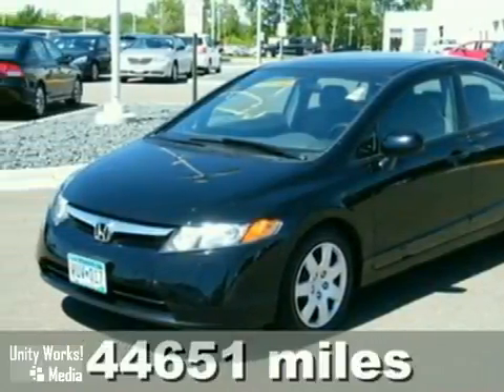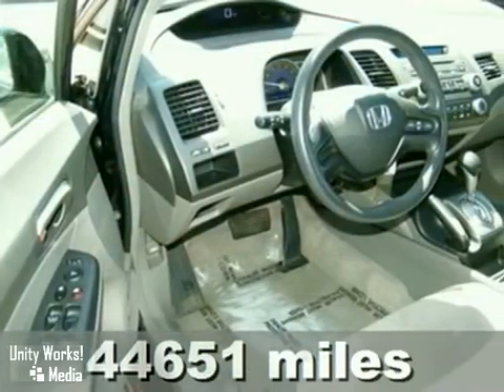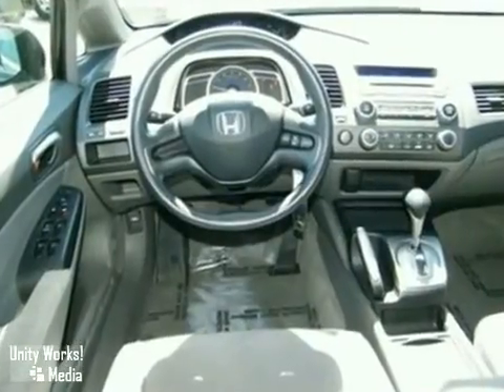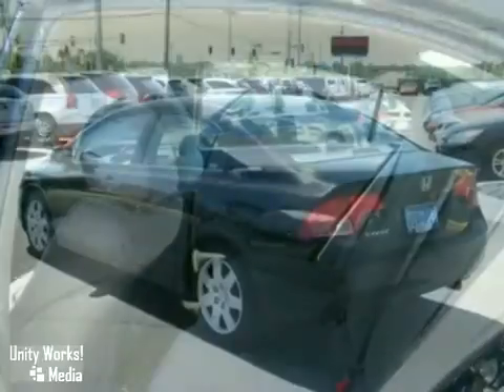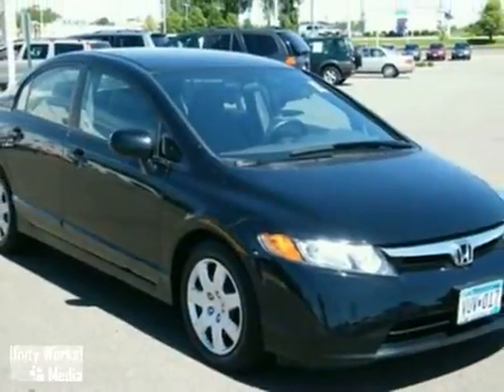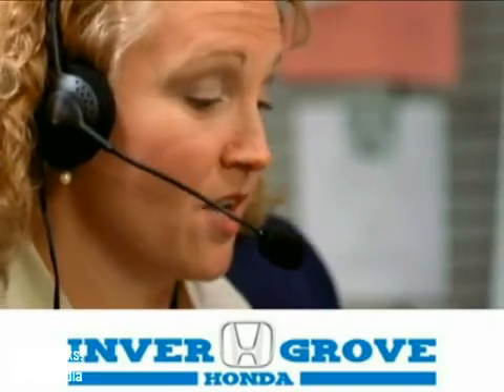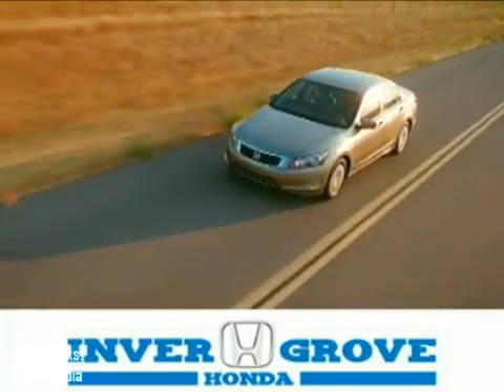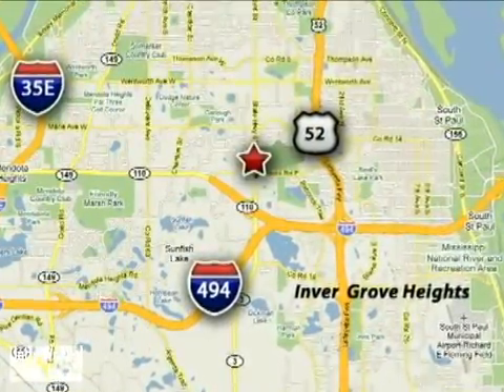2007 Honda Civic Sdn P2289 in Inver Grove Heights - SOLD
SOLD - If you are looking for real value on a great used car, Inver Grove Honda invites you to come in and test drive this 2007 Honda Civic Sdn, stock# P2289. We are conveniently located near Inver Grove Heights Minneapolis, MN and known for our great selection, reliability and quality. Come take a look at this 2007 Honda Civic Sdn today.

4605 South Robert Trail
Inver Grove Heights Minneapolis MN, 55077

Inver Grove Honda has a large inventory of Honda cars, hybrids and sports utility vehicles including:
2010 Accord Sedan Coupe or Crosstour
2010 Civic Coupe Sedan or Hybrid
2010 CR-V
2010 Element
2010 Fit
2010 Insight Hybrid
2010 Odyssey
2010 Pilot
2010 Ridgeline

As your leading Twin Cities Honda dealer, Inver Grove Honda has access to a large inventory of new and used Honda vehicles. At Inver Grove Honda, our sales representatives can help you to buy your next new or used car, hybrid or sports utility vehicle through careful research and attention to detail. Above all, it is our goal to make the car buying experience easy for you find the new Honda automobile that is right for you.

Serving the Inver Grove Heights, St. Paul, Minneapolis, Mendota, Woodbury, Eagan, Cottage Grove, Maplewood, and Oakdale. and surrounding communities in the Orlando area faithfully!